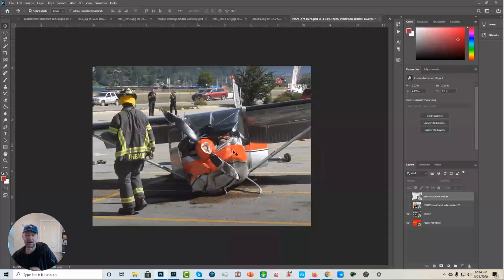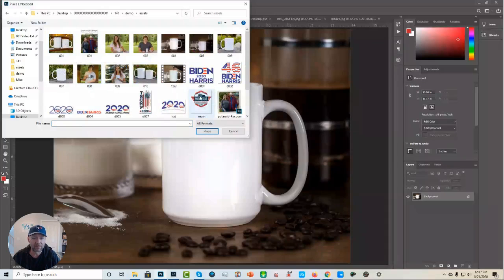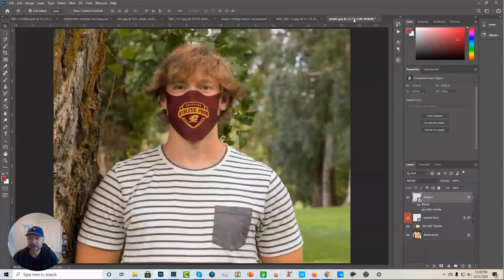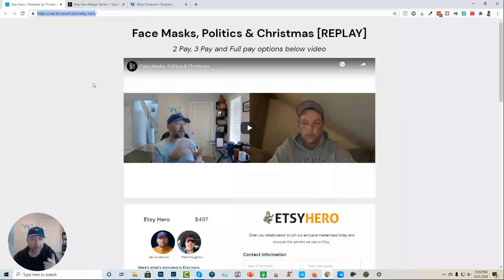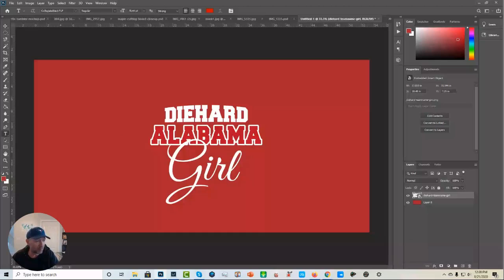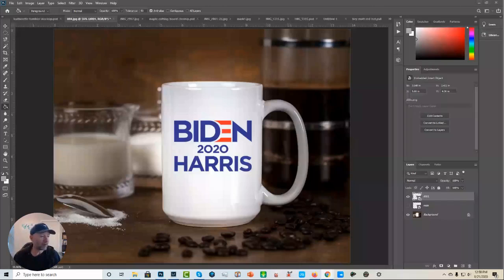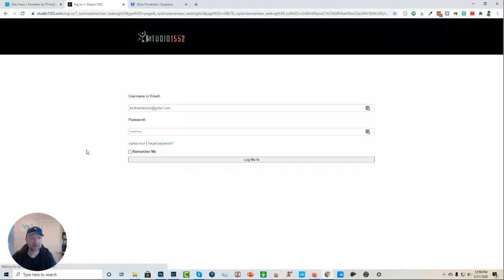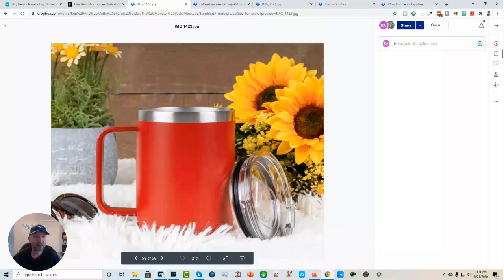Etsy Marketing Made Easy Part Six